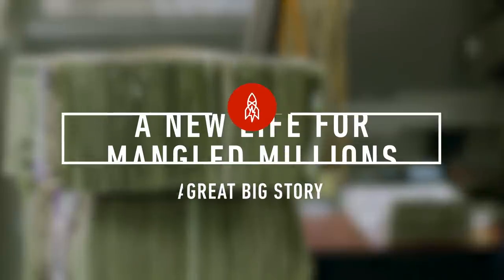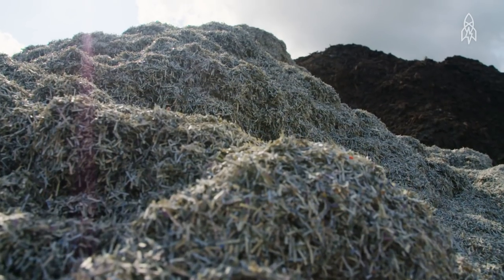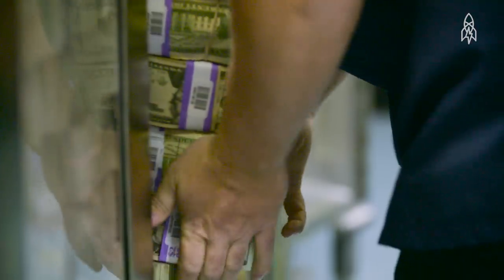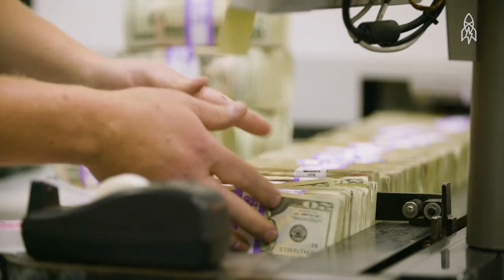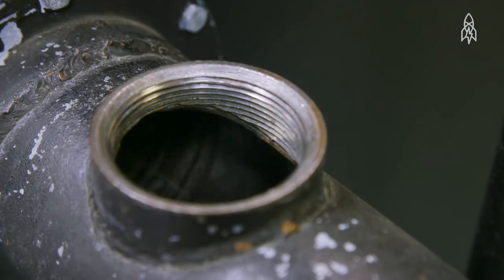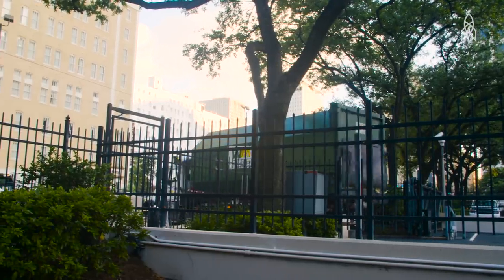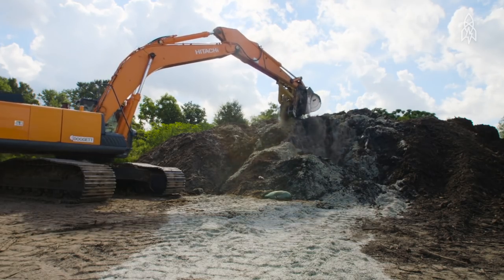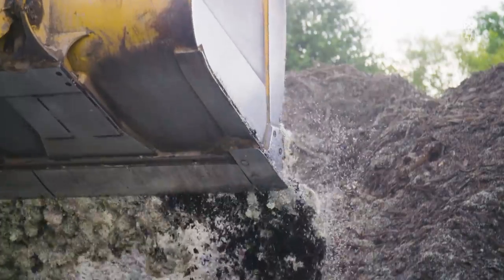Where Dollars Die and Are Reborn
Turns out, your old cash has a very green afterlife. When money gets too old and worn out for circulation, it gets sent back to the Federal Reserve to be shred and turned into … compost? Yep. Million-dollar compost. Money may not grow on trees, but trees can grow from money.